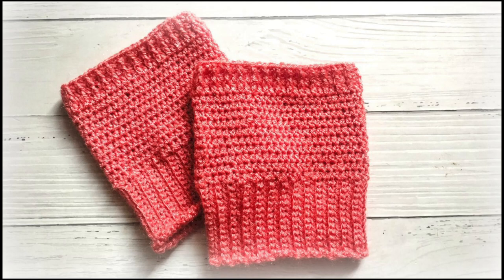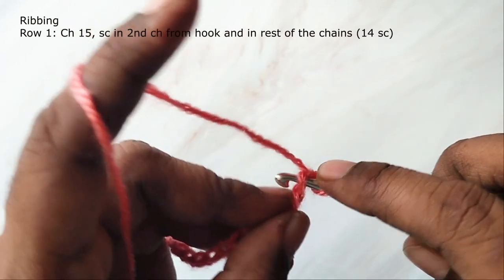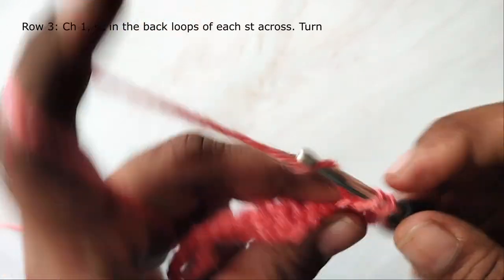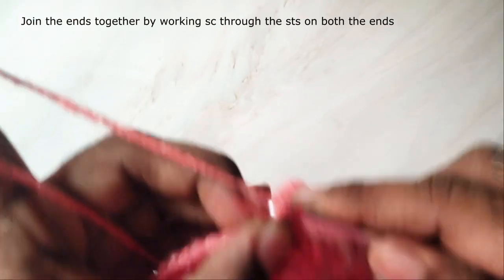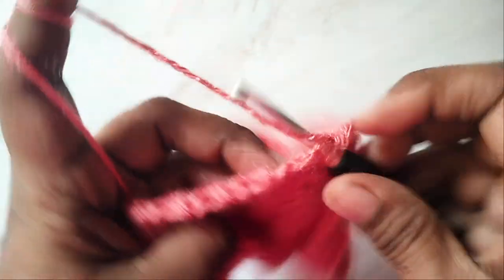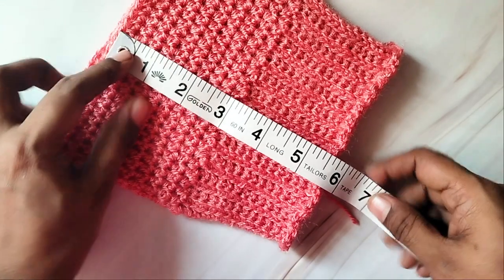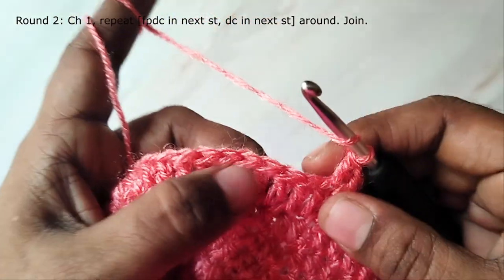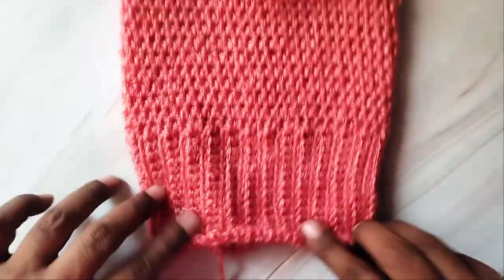Crochet knee warmers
Learn to crochet a pair of knee warmers. You can make it in any size.

You will need light worsted weight/DK weight yarn and a  crochet hook size G/4 mm and also measuring tape. You can also make it using any yarn and a suitable hook